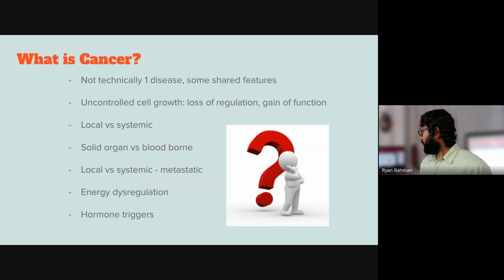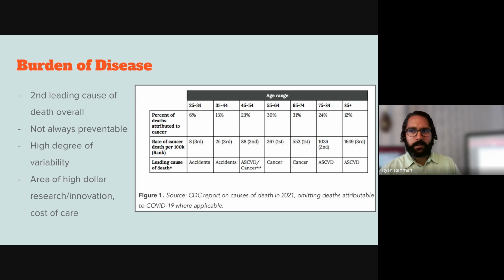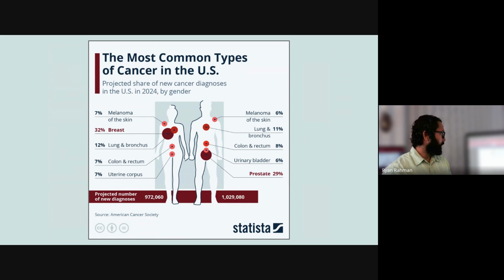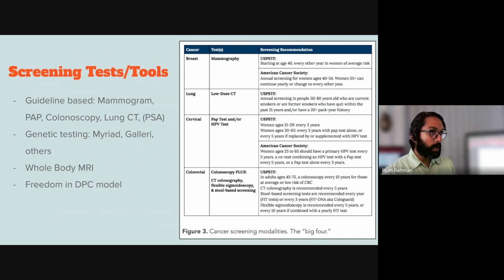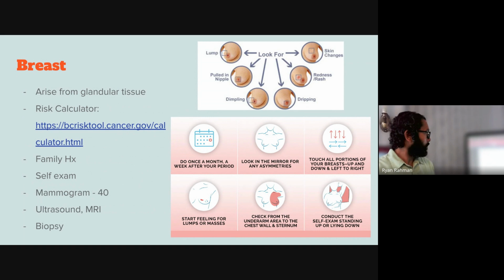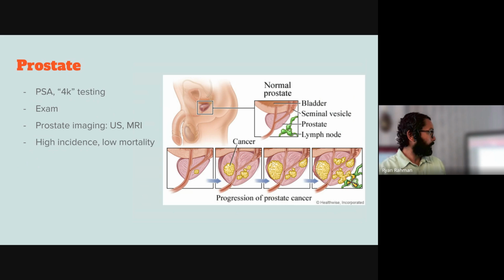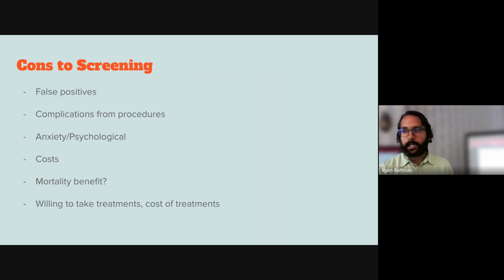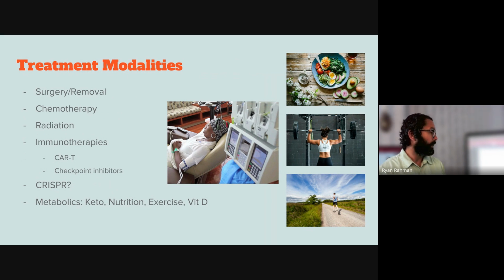Cancer Basic - Prevention/Detection - DocTalk #4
This is a primary care view on cancer. What is it? Why is so hard to predict? What can we all do? How to use our current medical options wisely. Other considerations.